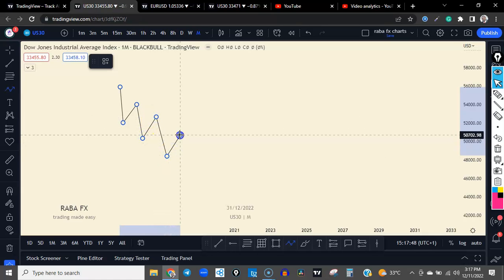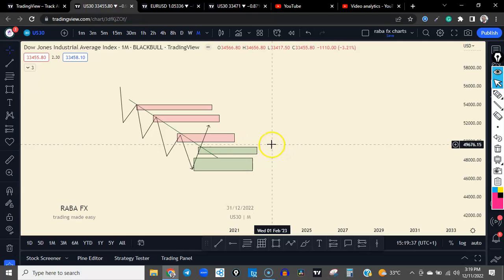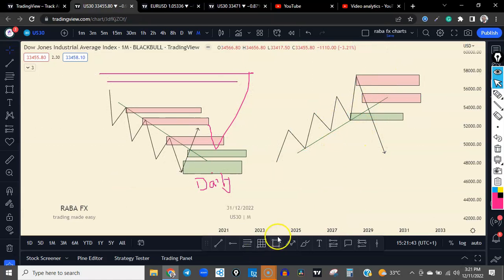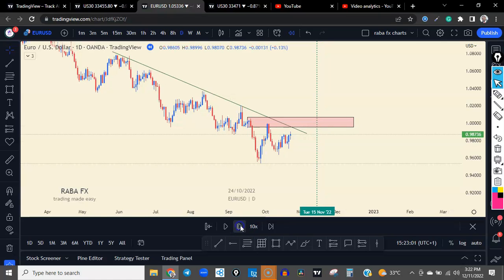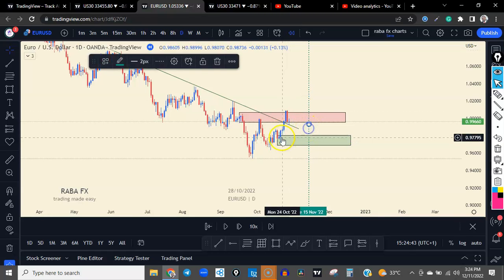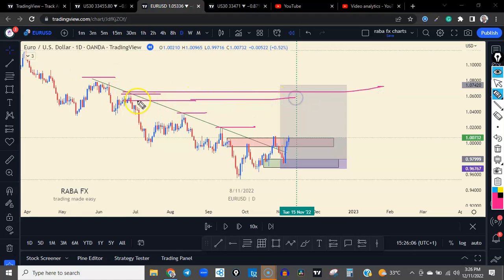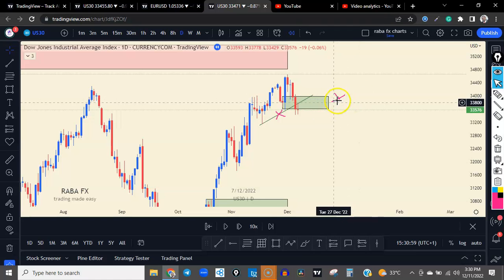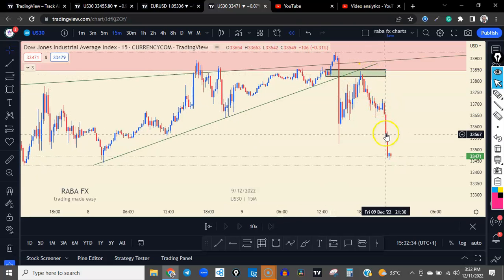Easy ENTRY STRATEGY TO Make You Consistent Profit TRADING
In this video, I will show you an entry strategy you can apply right now and be consistent in prodit making while trading forex, indices, stocks or crypto.